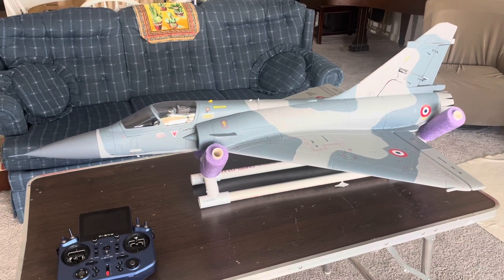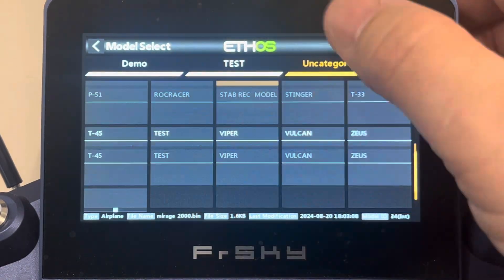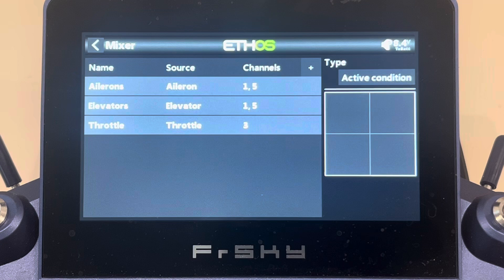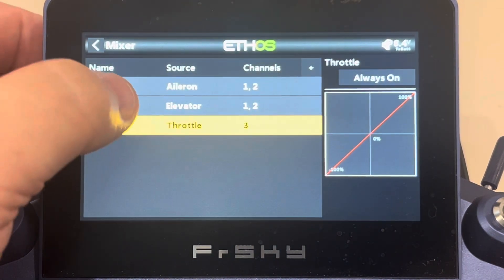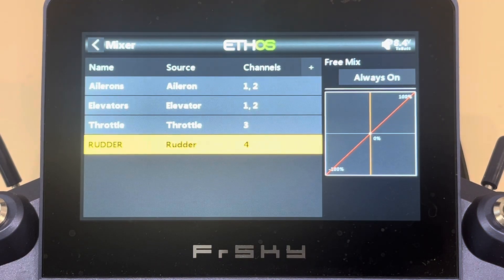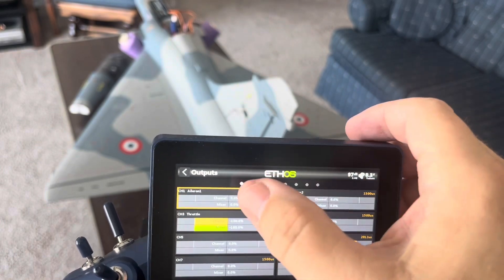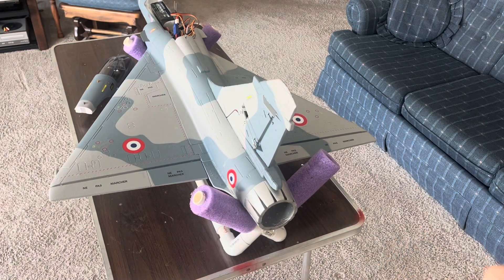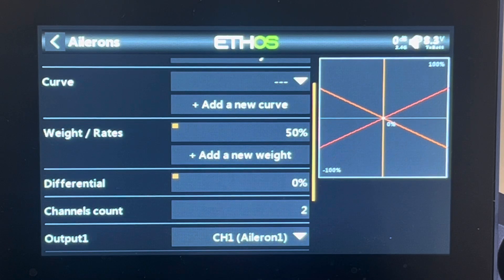Setting up elevons in a Delta or Flying Wing FrSky X20S Ethos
This video covers how to set up Elevons in an airplane with a Delta Wing or Flying Wing configuration using an FrSky X20S transmitter and receiver.